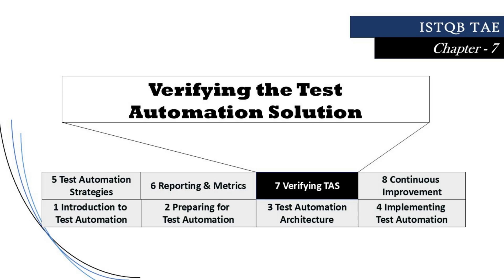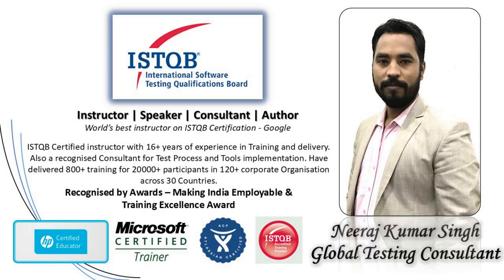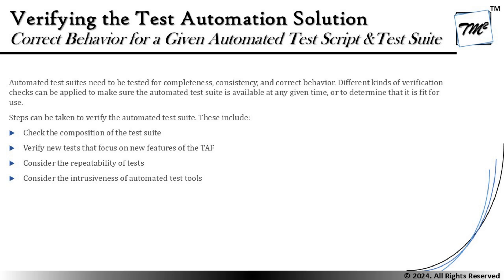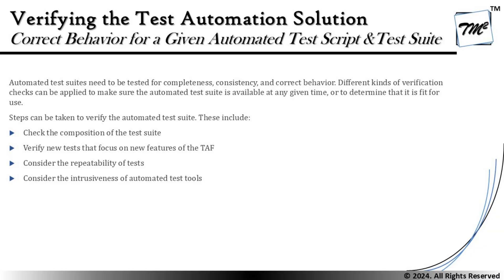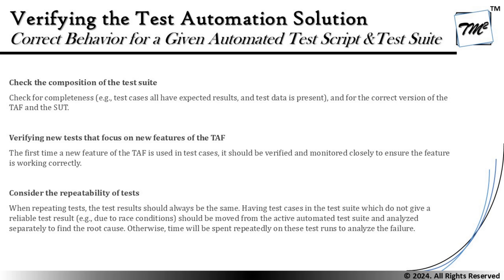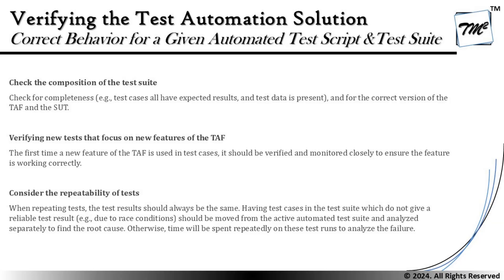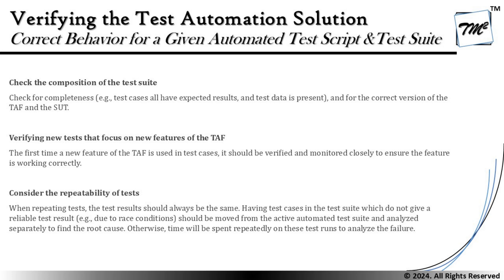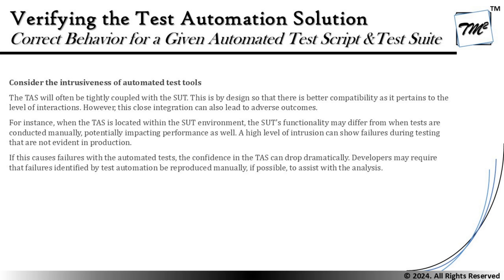ISTQB Test Automation Engineer v2.0 | Tutorial 26 | Behavior of a Automated Test Script &Test Suite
Hello Friends,

This tutorial will drive individuals about the discussions of Behavior of a Automated Test Script &Test Suite from Chapter 7 of ISTQB Test Automation Engineer 2.0 preparing you for cracking your exams in the first attempt..

ISTQB Tutorials,
Composition of Test Suite,
New Features of TAF,
Test Automation Framework,
Repeatability of Tests,
Intrusiveness of Automated Test Tools,